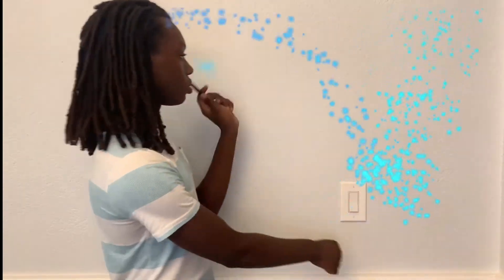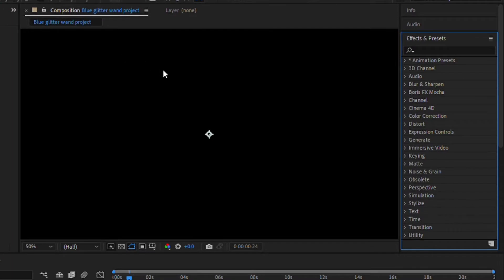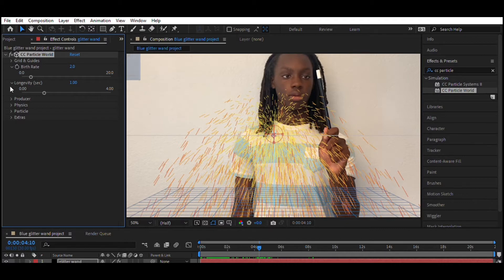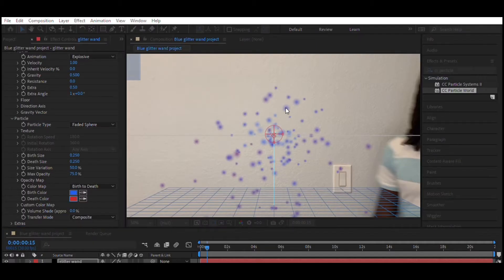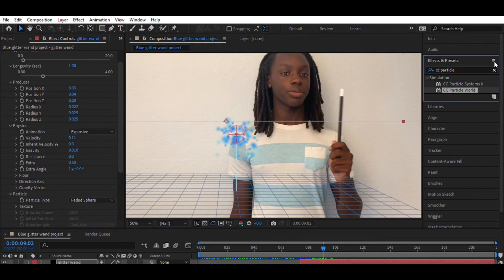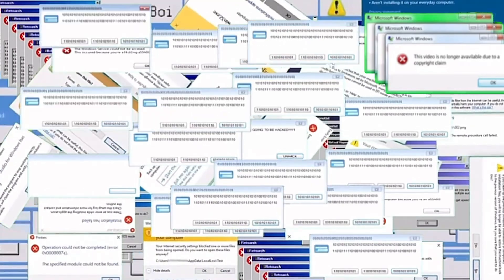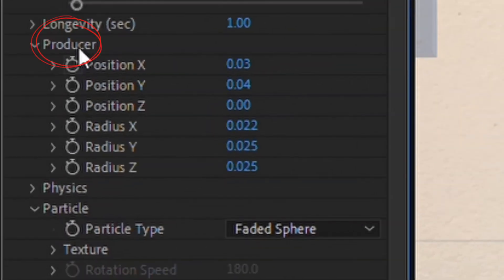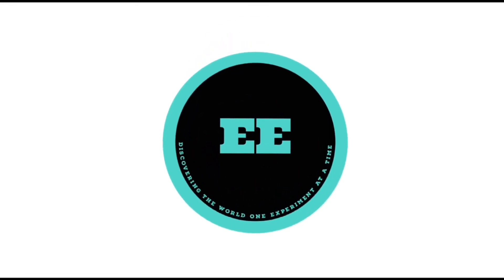Magic Wand Tutorial in Adobe After Effects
How to create blue magic wand in after effects!